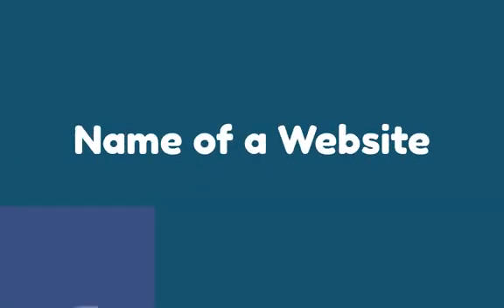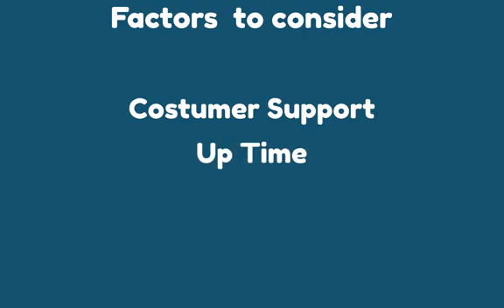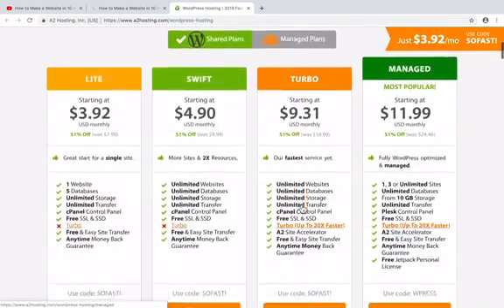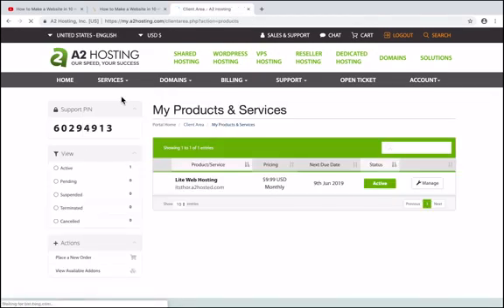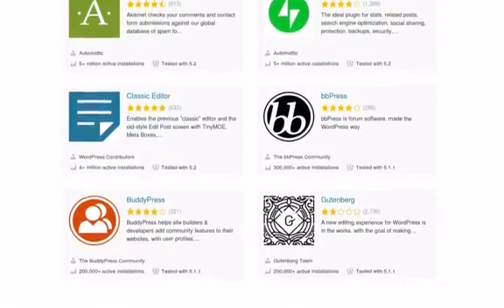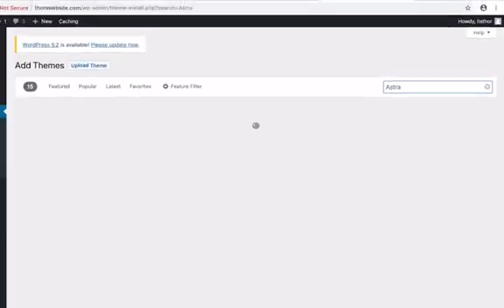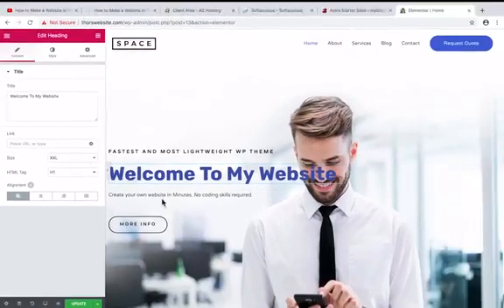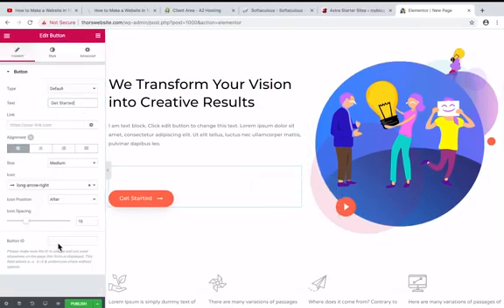How To Create a Website easily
This video shows how to create a website for free.